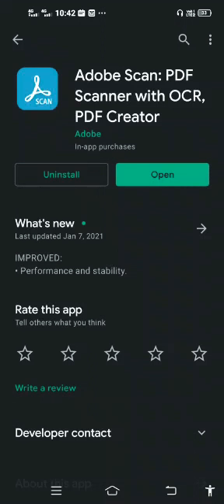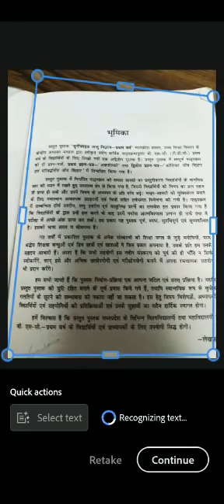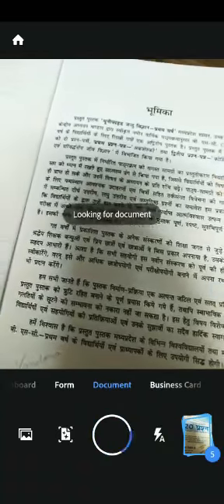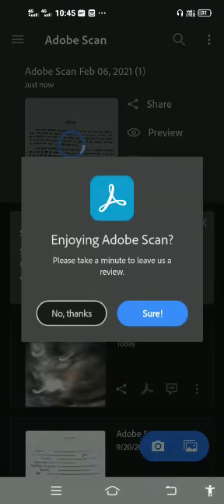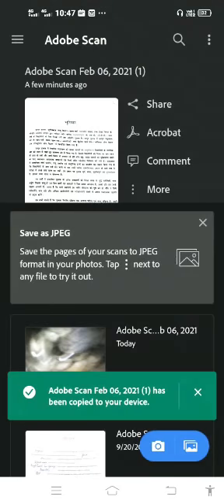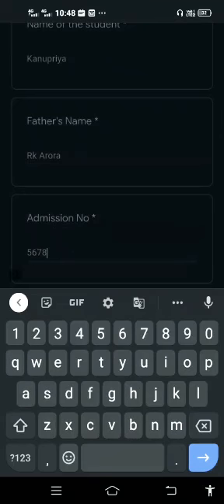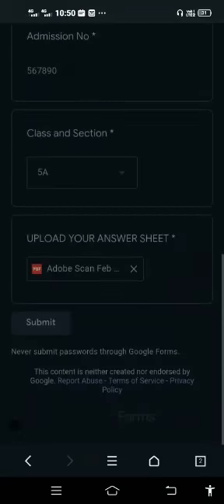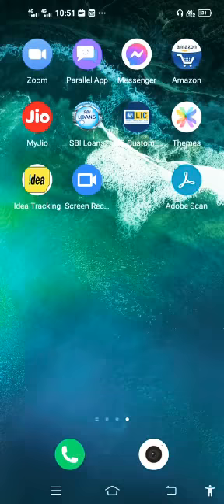How to create PDF 🙄? How to upload PDF in the online exam?(Very Easy way)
In this video we will be learning to create pdf in an easiest way and to upload that pdf in the online subjective exam.